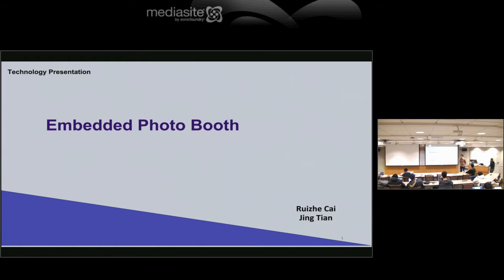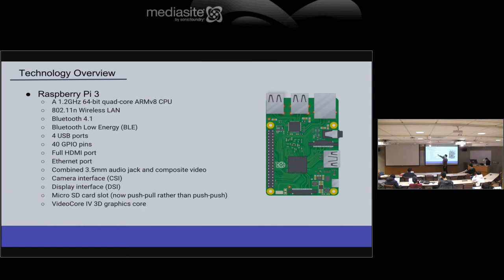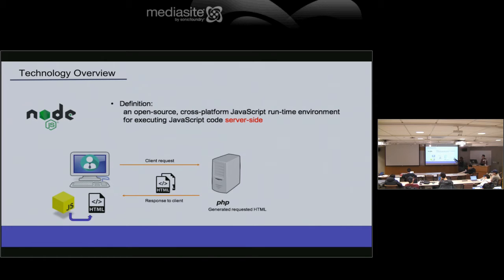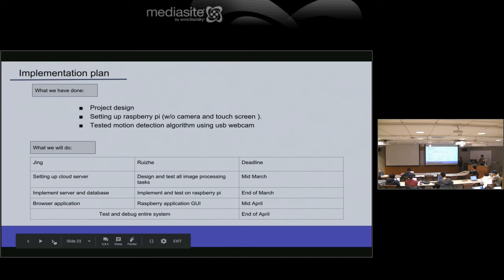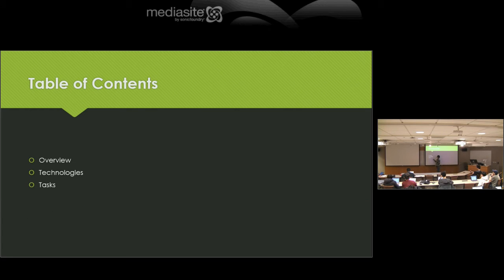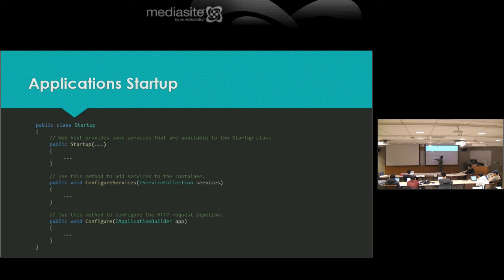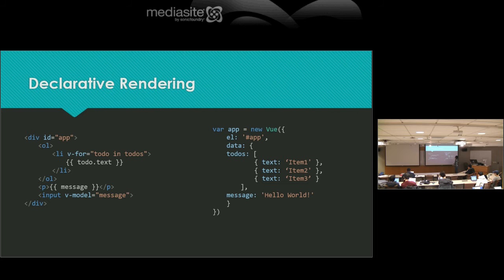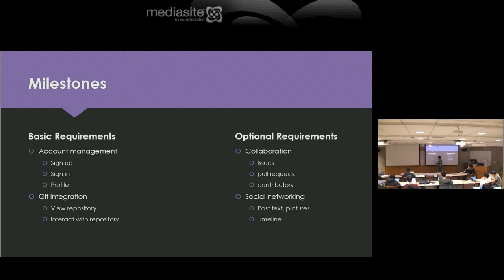CSE 775 SP 2018 03 20 2018 - Tech Presentations